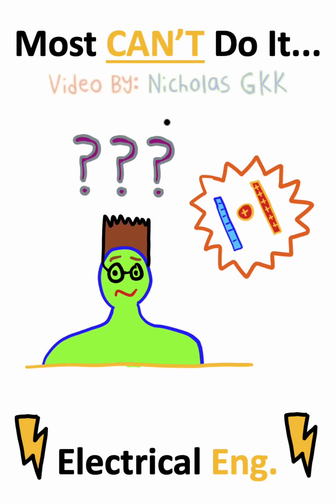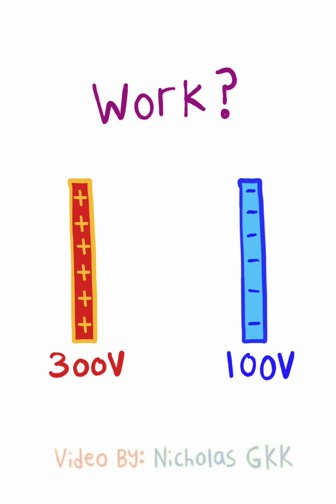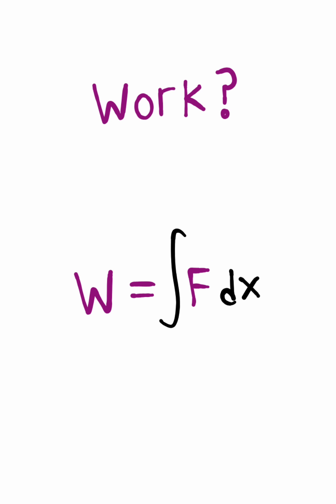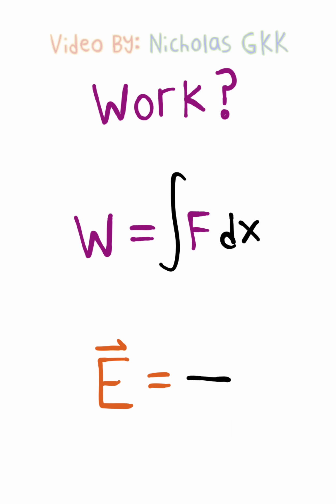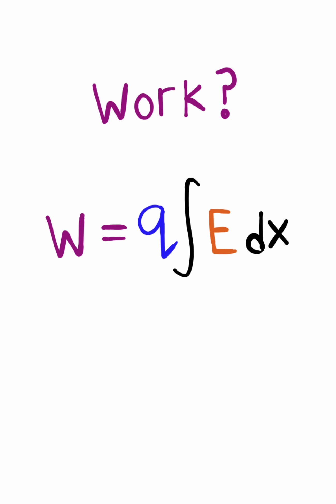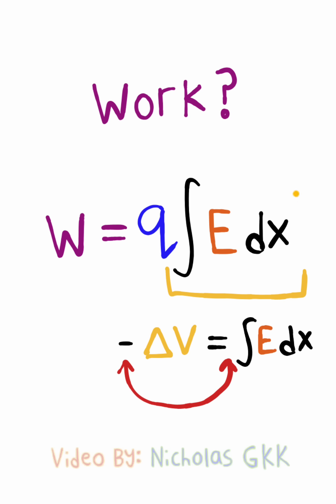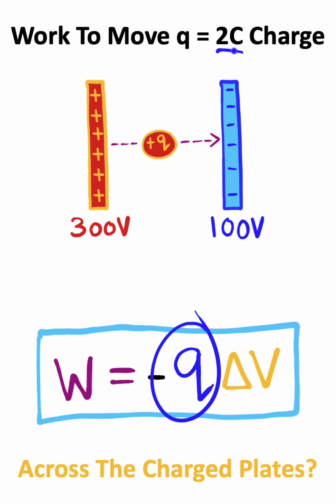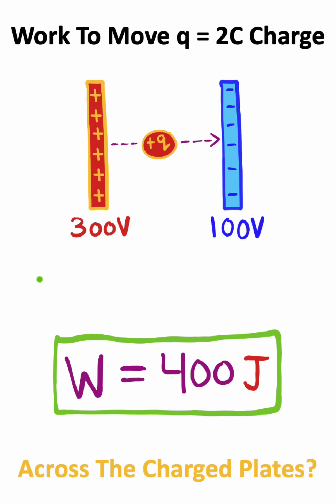MOST Can't Solve It Until College...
Using Calculus To Find The WORK Done By An Electric Field In LESS Than 60 Seconds!!